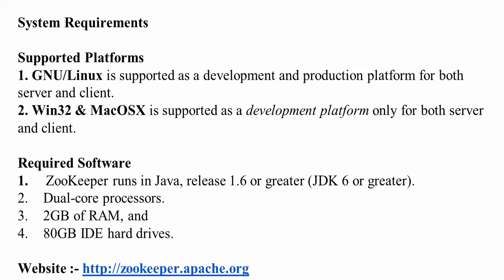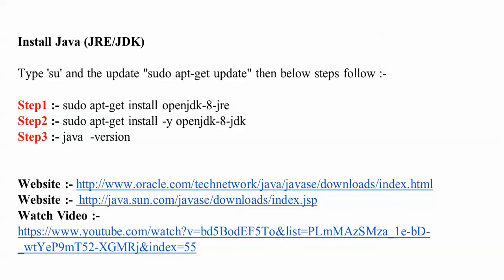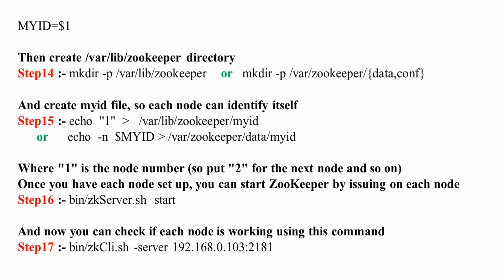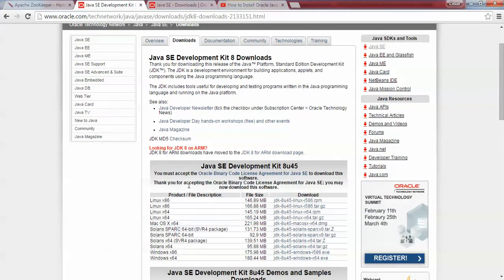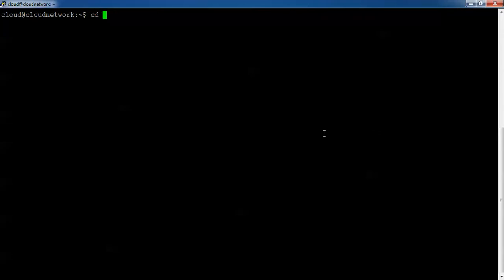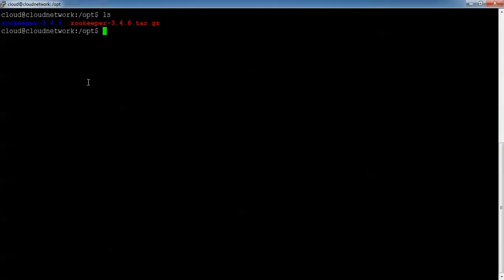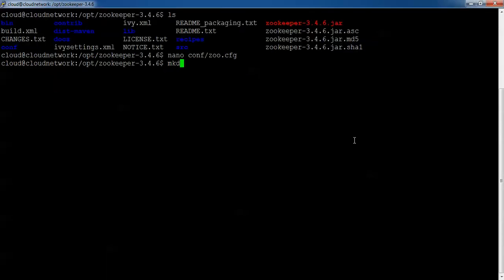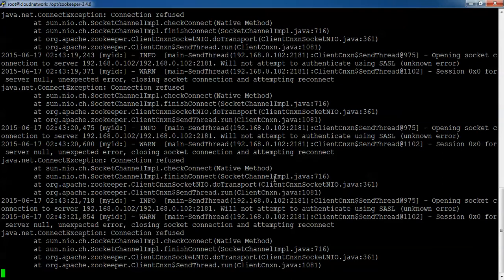How to Install Apache Zookeeper Cluster 3.4.6 on Ubuntu Server 15.10/15.04/14.10